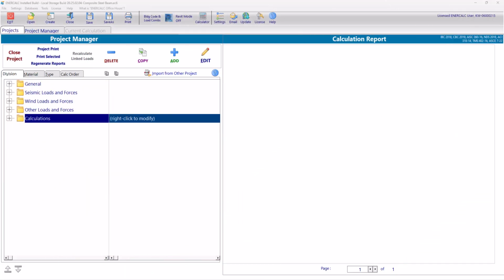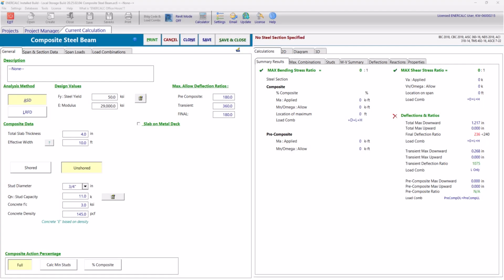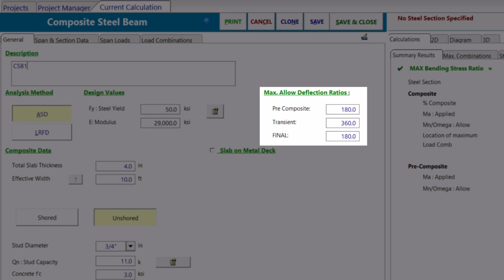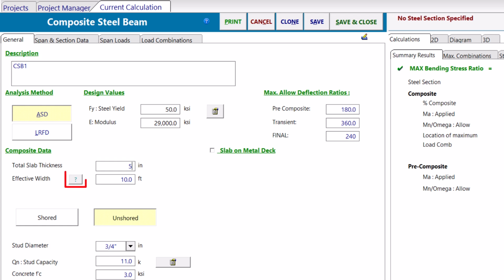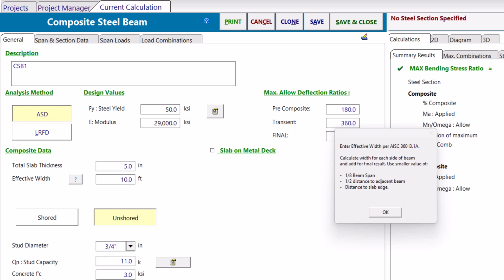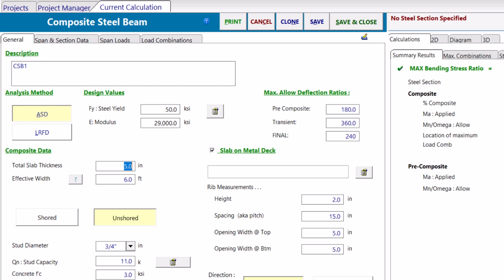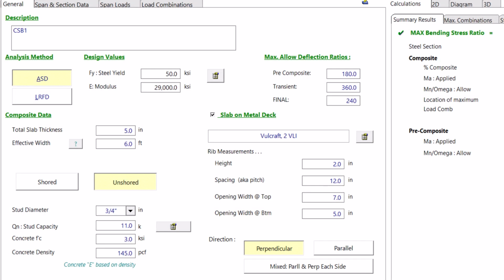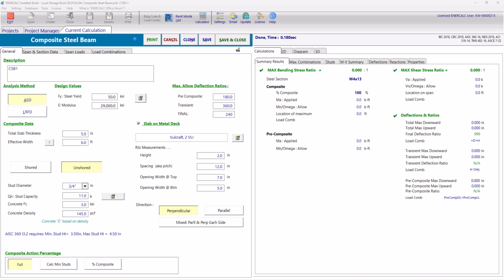Composite Steel Beam - General Tab - Part 1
This video is a step-by-step walkthrough and discussion of the various input parameters under the General Tab. This video is part 1 of a 4-video series.

This playlist covers ENERCALC Composite Steel Beam Module. This module allows the users to design composite steel beams based on the AISC design standards. This module is packed with features. It is capable of addressing shored and unshored design while understanding the sequence of the pre-composite loads vs the post composite loads. It also calculates the deflections based on the standard moment of inertia of the steel section as well as based on the lower bound moment of inertia for the composite section. The versatility, the granular control options, as well as the dynamic 3D graphics have made this module a favorite among our users.

0:00 - 0:47 – Intro
0:48 - 5:10 - The General Tab
5:11 - 5:25 – Outro